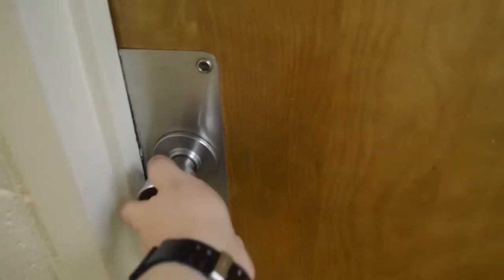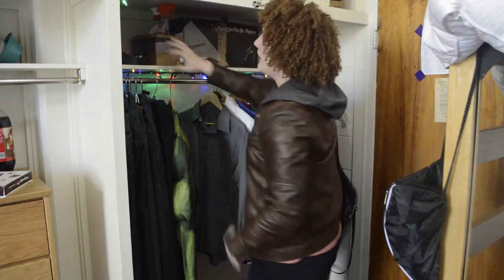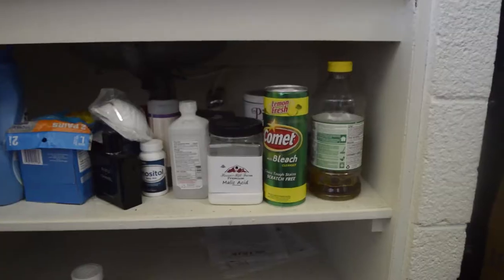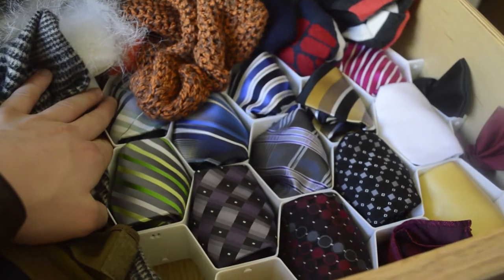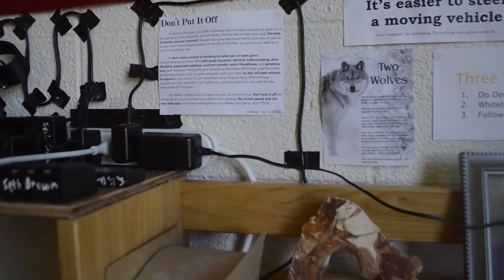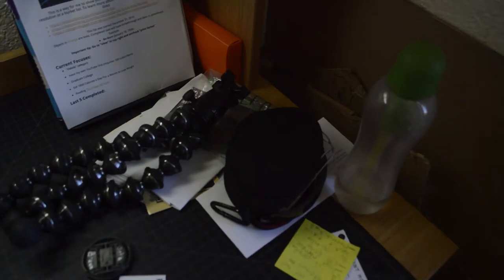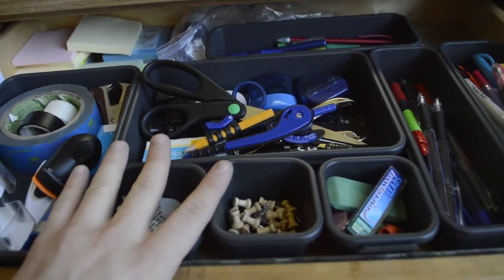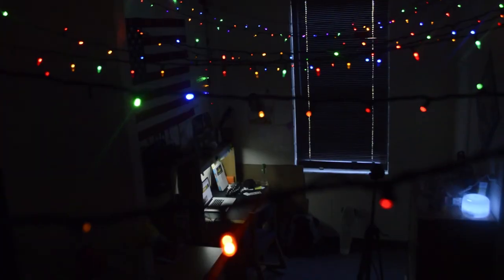Guy's Dorm Room Setup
Amazon Purchables:
-Desk Organizer Bins:
-HoneyComb Drawer Organizer:
-Self-Healing Cutting Mat:
-Cardboard Pocket Knife:
-Desk Paper Holder:
-Filtering Water Bottle: